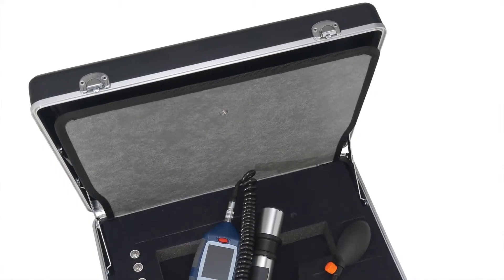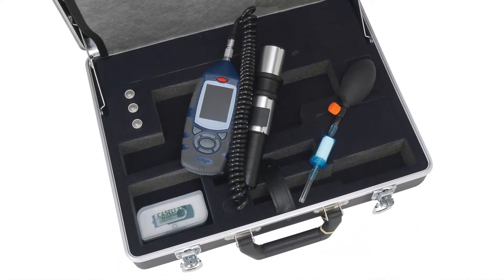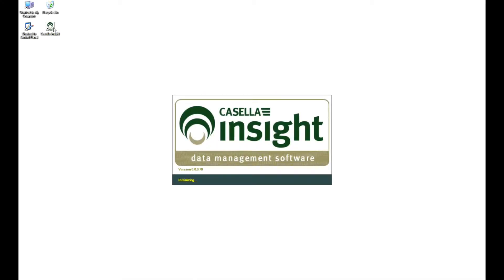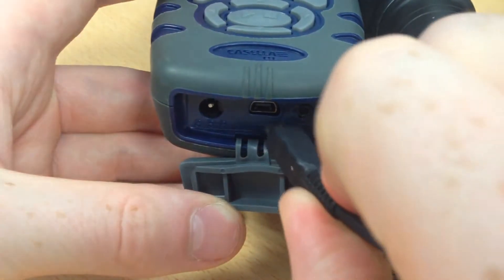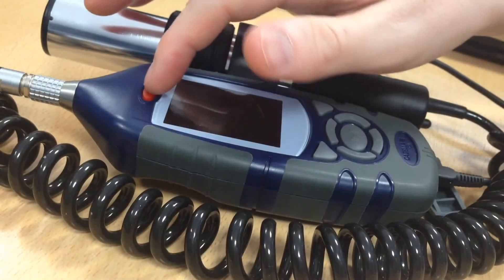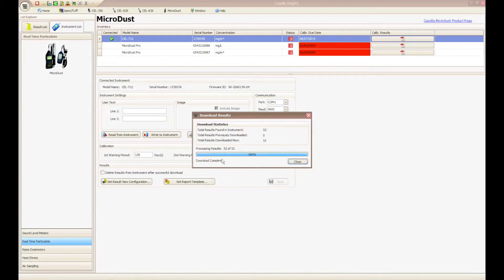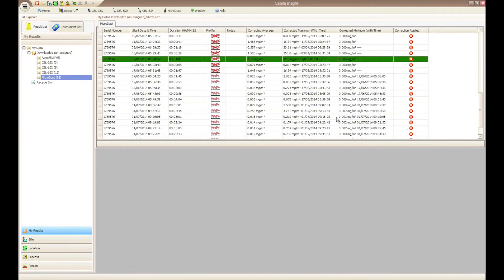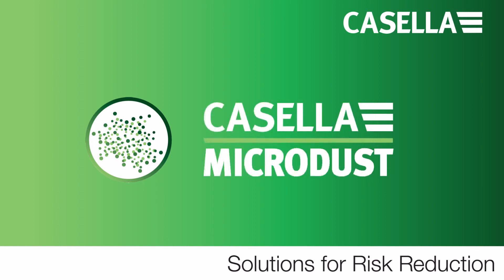Casella CEL-712 Microdust Pro Downloading From The Microdust Pro Into Casella Insight